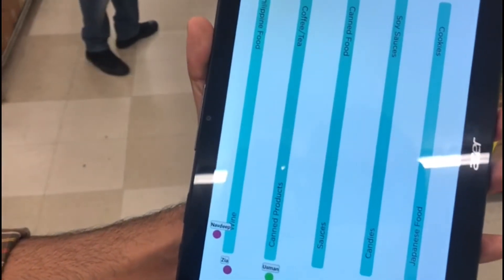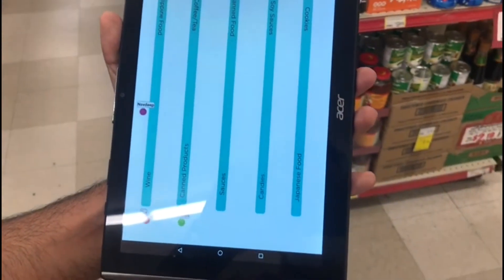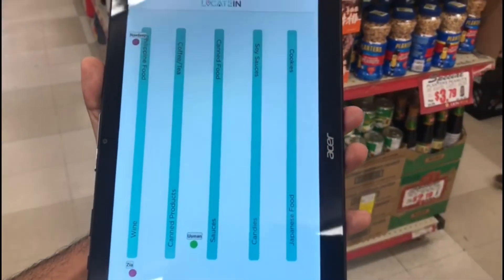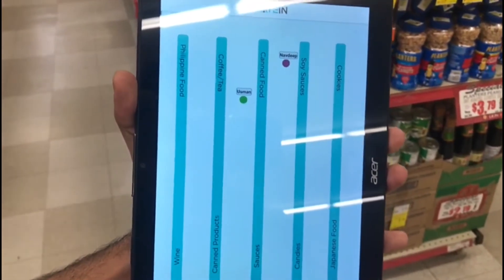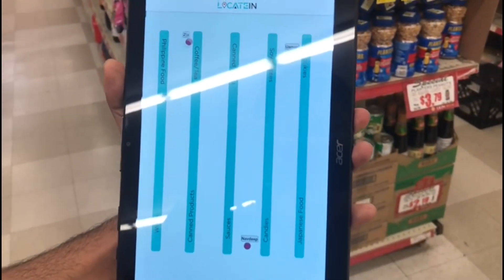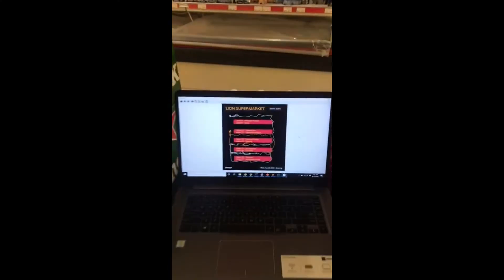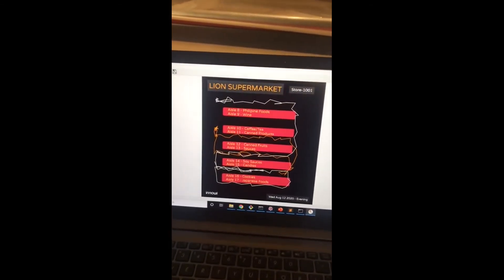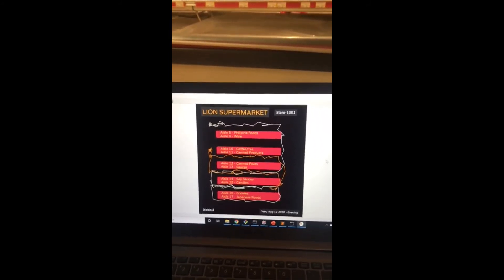LocateIN AI-enabled Indoor Navigation and Tracking Platform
80% of the employees in the world are deskless. This is our AI platform for deskless workforce. Machine Learning and Sensor Fusion based technology to revolutionize indoor businesses with greatly enhanced productivity KPIs.

2.7-billion-person deskless workforce includes everyone from airline flight attendant, hospitality and restaurant wait staff, front line retail associates, healthcare workers, stadium and arena hawkers and many more.